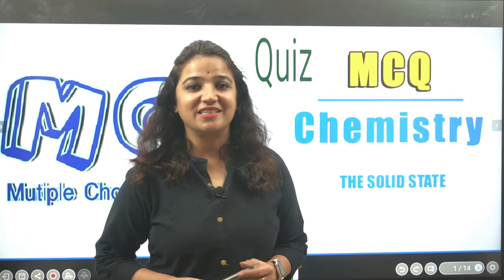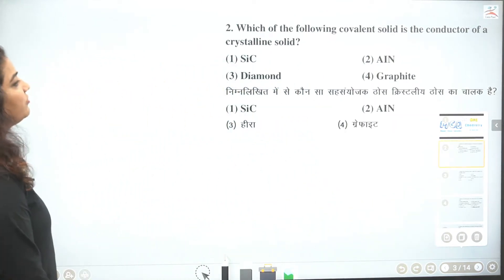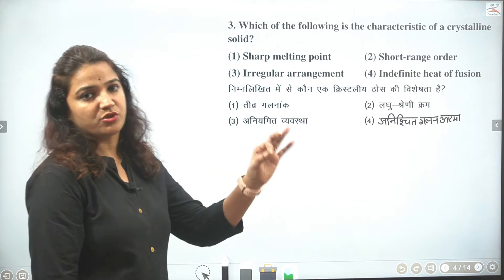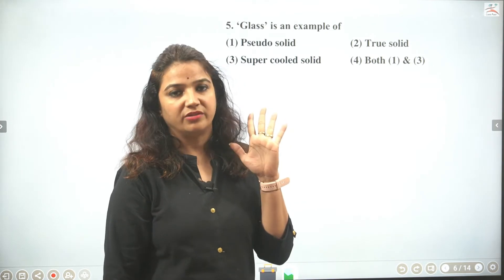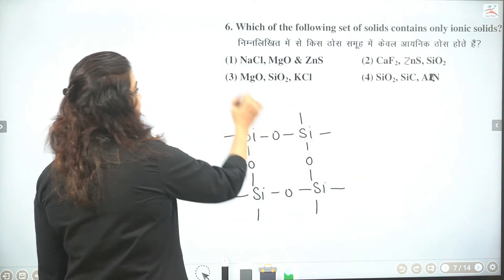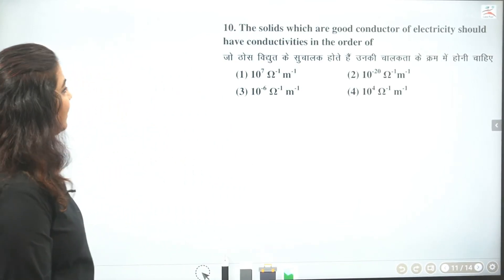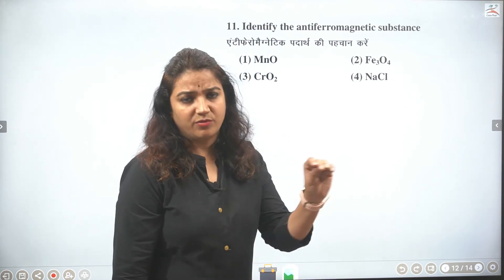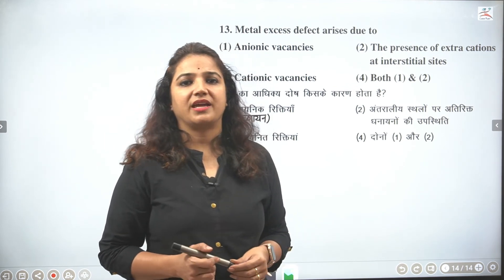Solid State|Quiz 1| MCQS| Important Questions for Board Exams |NEET-JEE|CUET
For important Questions